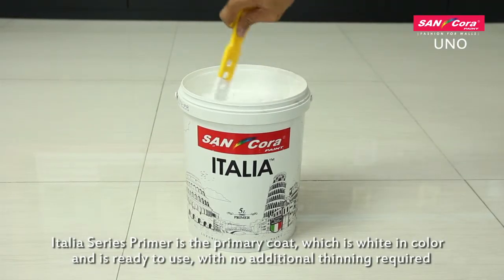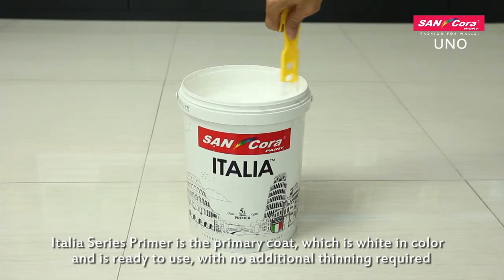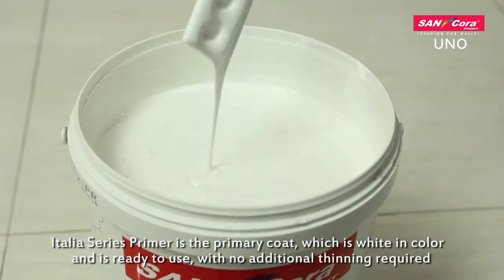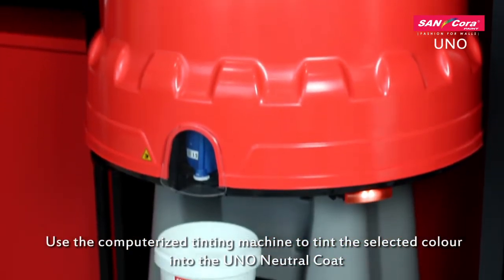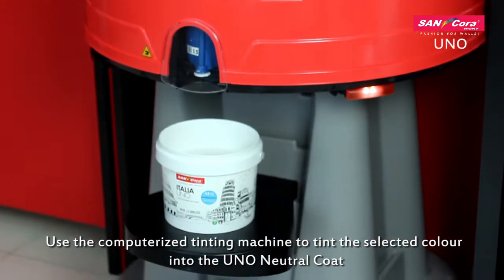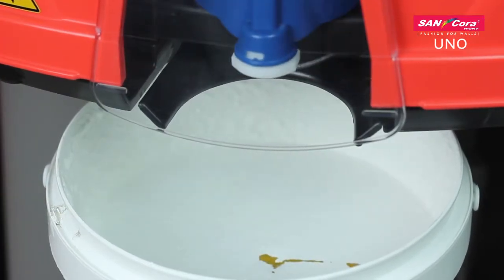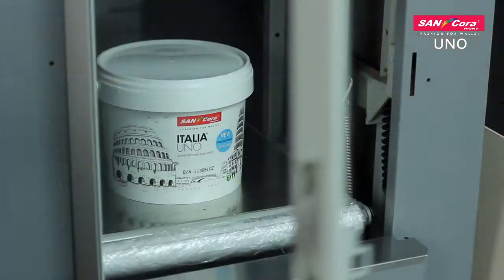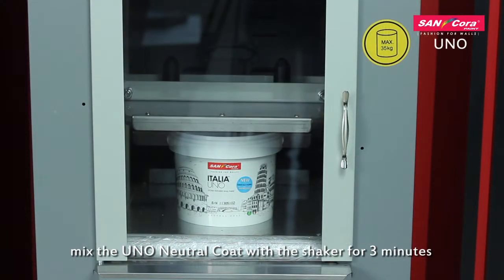SANCora Italia UNO Component and Preparation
This video will show you SANCora Italia UNO Component and preparation